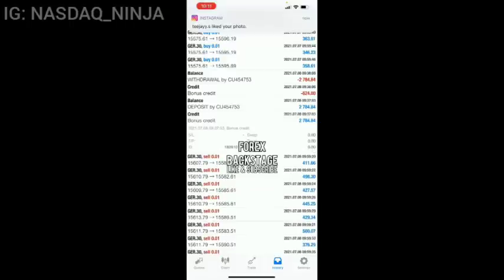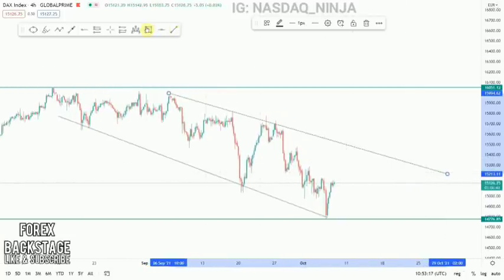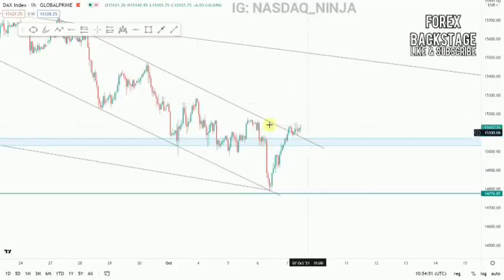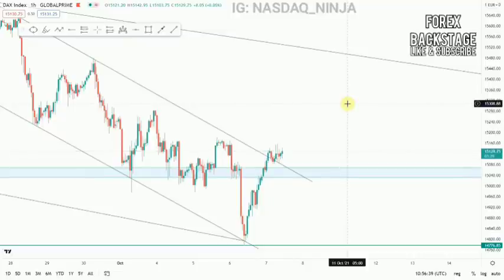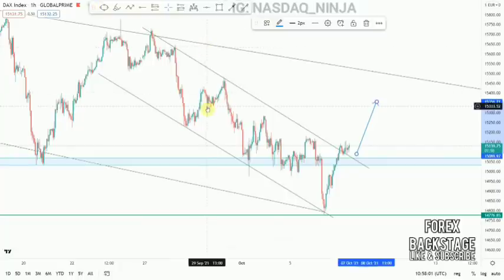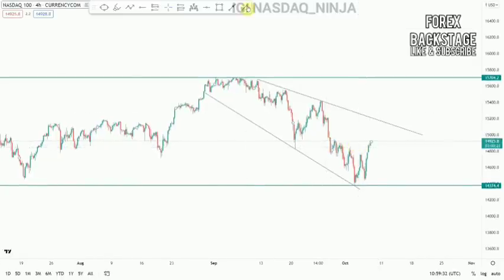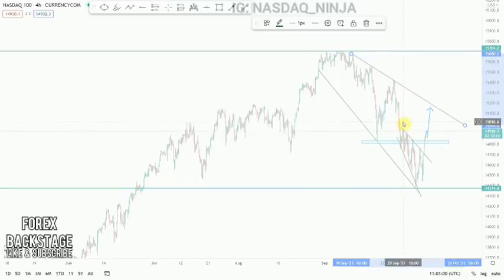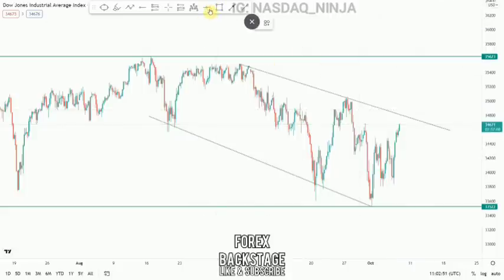How To Identify Key Levels - All You Need To know | Nas100 strategy